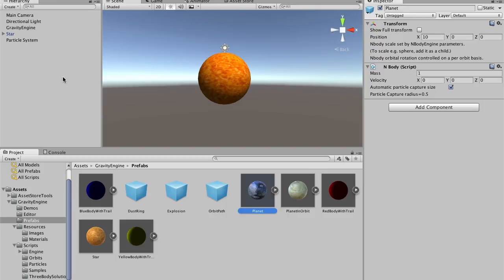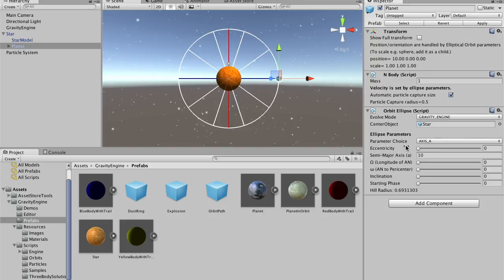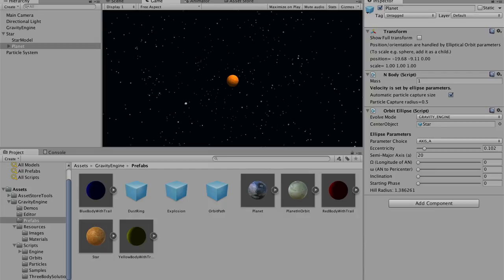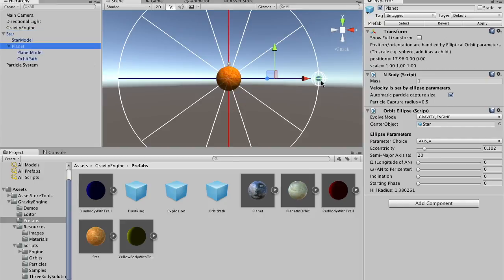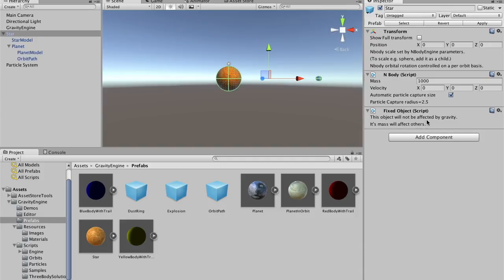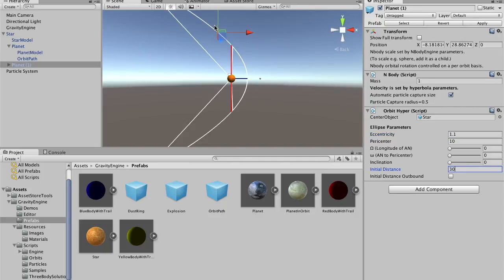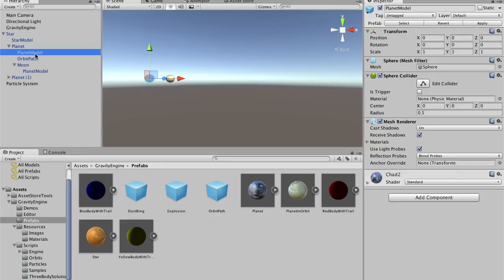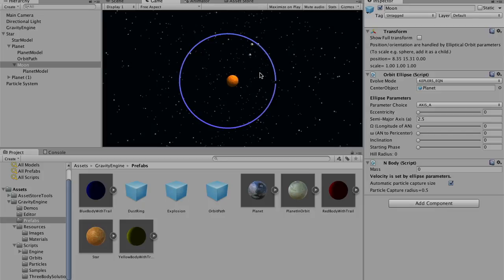Gravity Engine - Tutorial 2 - Orbits 720p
Demonstrates elliptical and hyperbolic orbits in the Unity Gravity Engine Asset